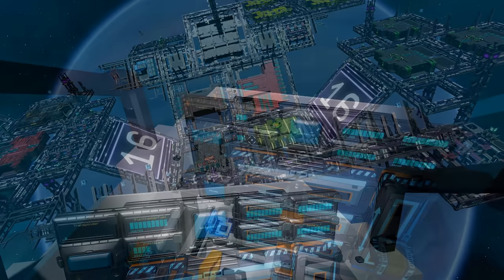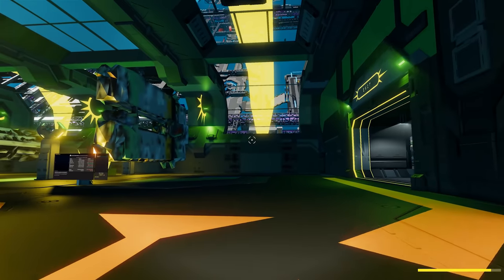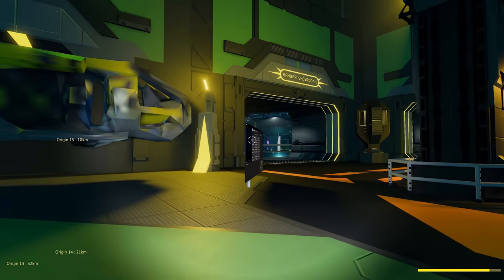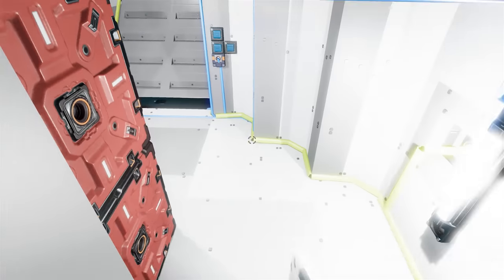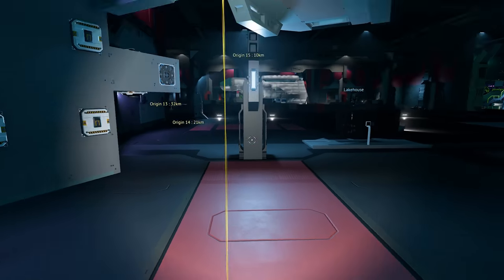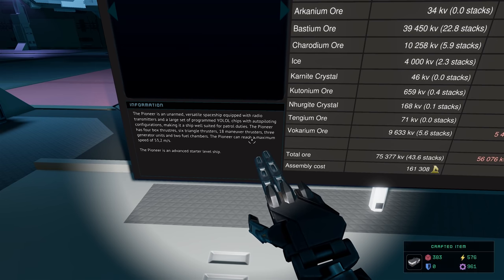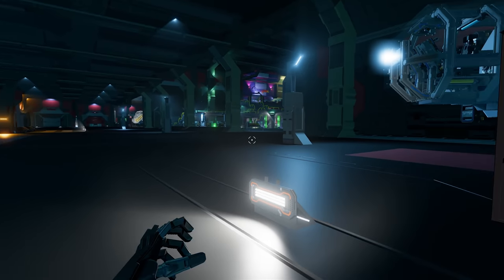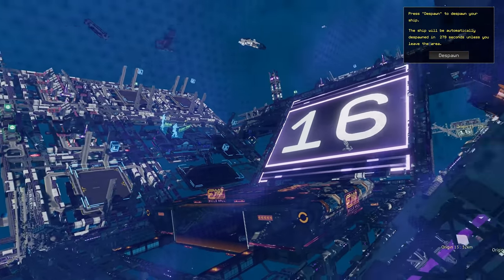All Buyable Ships Spotlight Part 1 - Starbase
Let's take a look at all of the ships featured in the station shops. In this video me and lake house go on a shopping trip trying to work out whats the best bang for buck ship for a player starting Star Base. At the same time we look at all the other ships too.